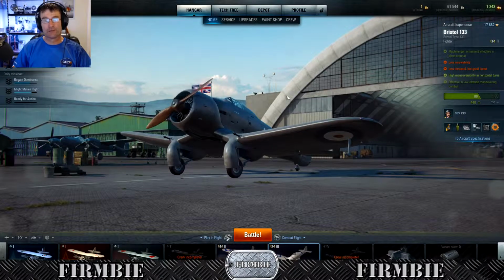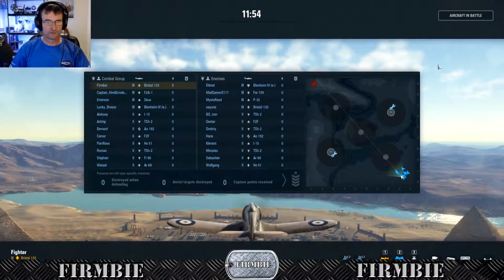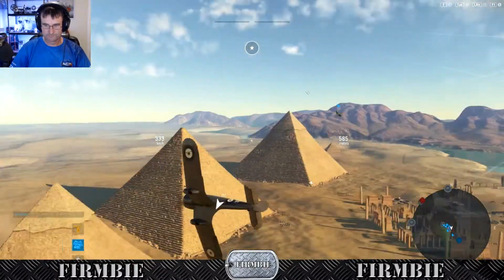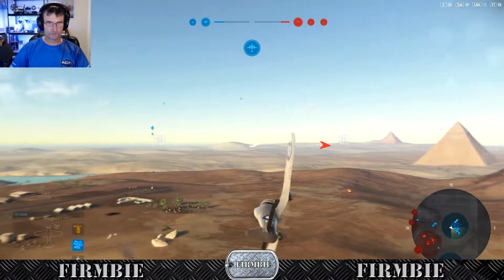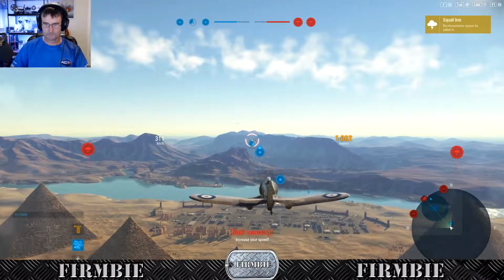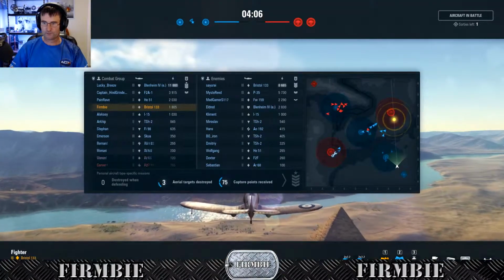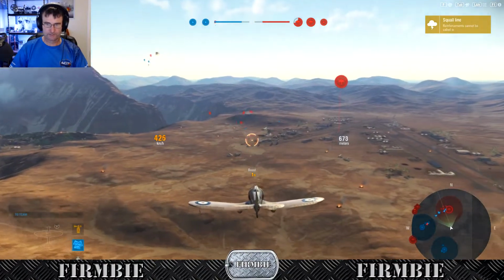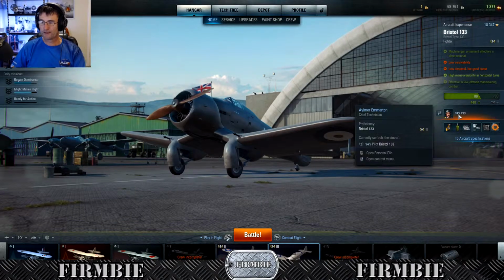World Of War Planes Game Play #11. *The Ground and air craft don't go together*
Click that like button and comment as I would love to get your feedback, but please watch till the end before commenting.